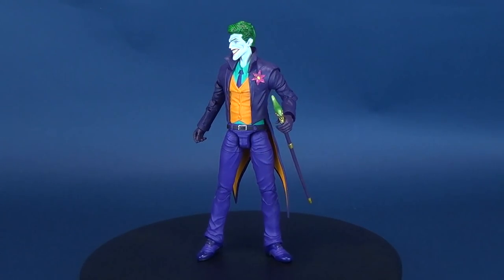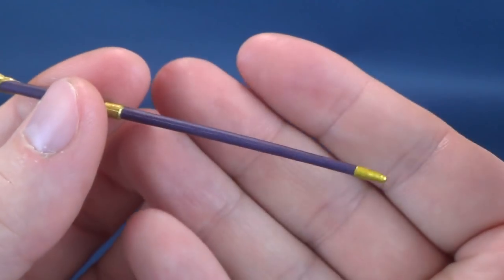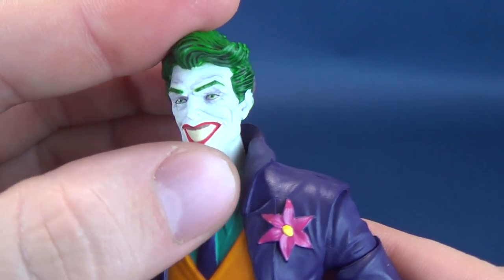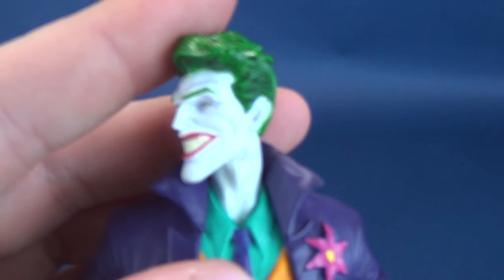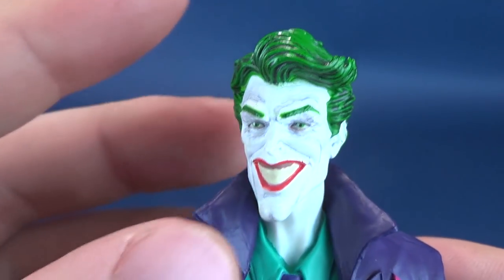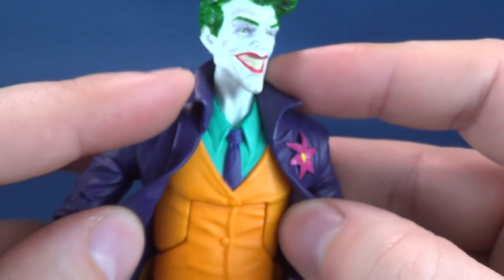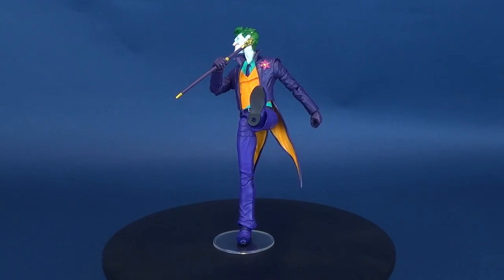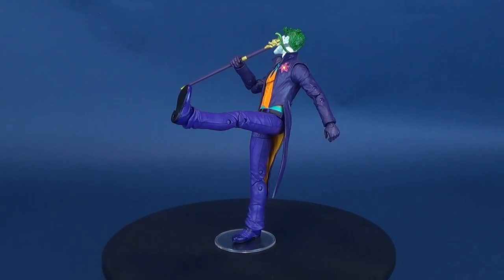The Joker | DC Collectibles DC Essentials No.11 Figure Review